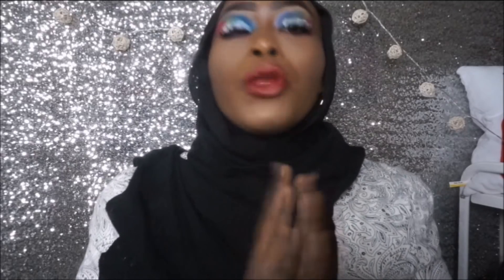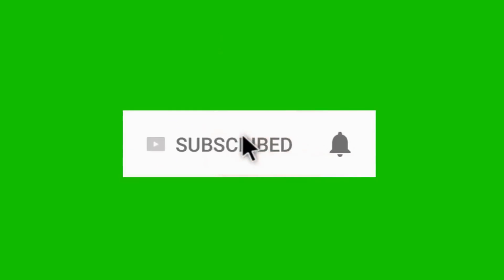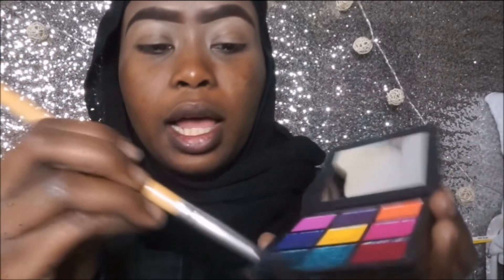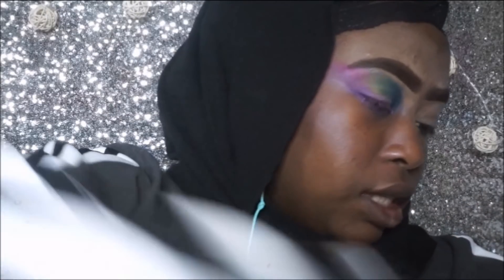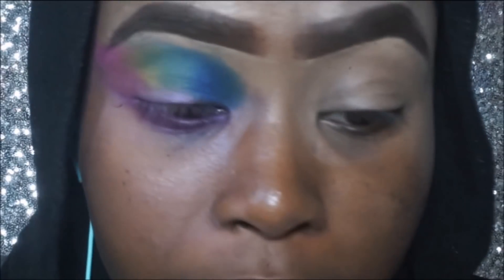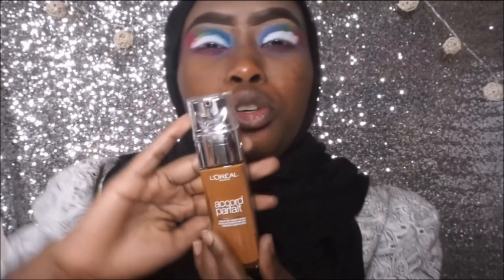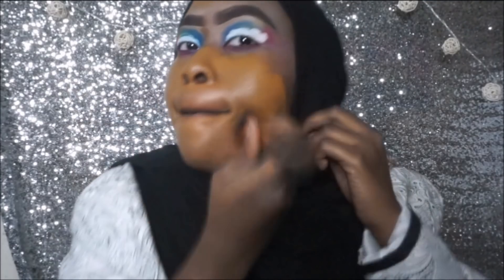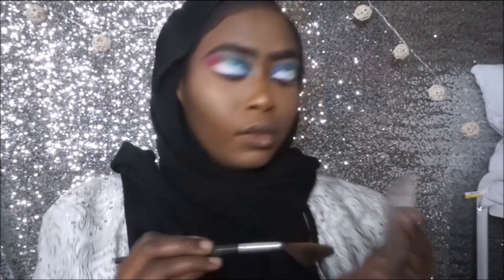following/recreating james charles makeup tutorial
Hey guys, in this video I thought to come out of my comfort zones and try a bit harder makeup looks by following one of James Charles makeup tutorial. I TRIED LOL

Thank you for 203 subscribersss